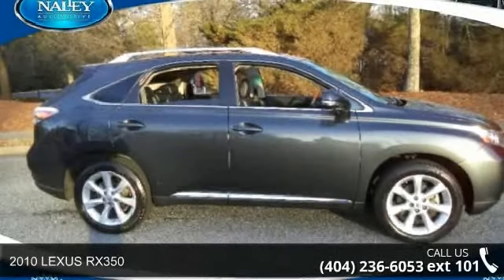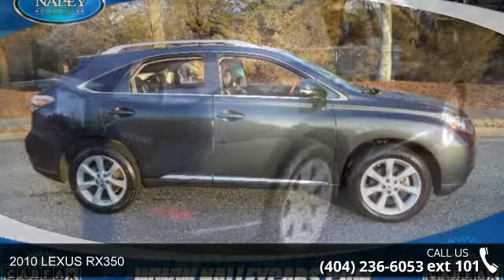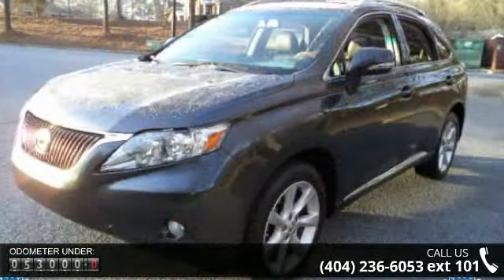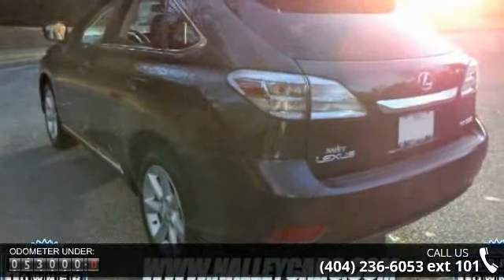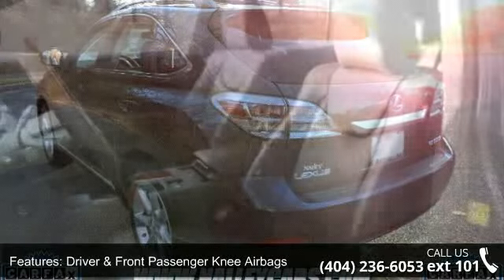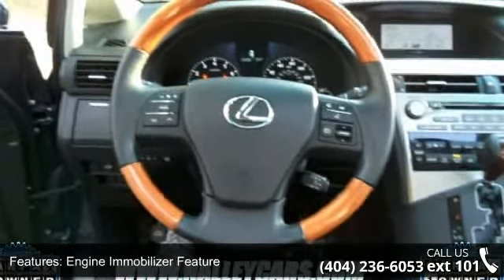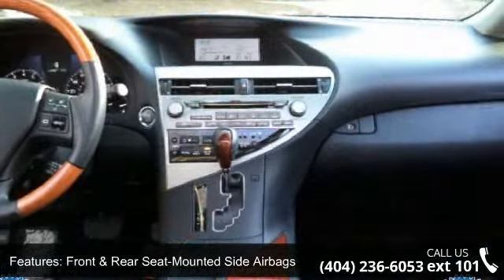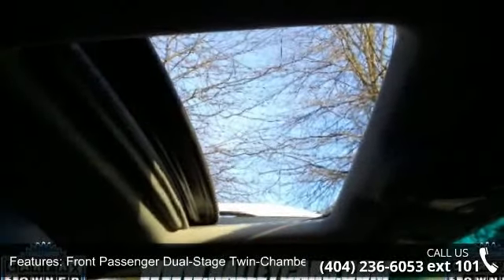2010 LEXUS RX350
85% of Nalley?s Pre-Owned Cars are 1 Owner!